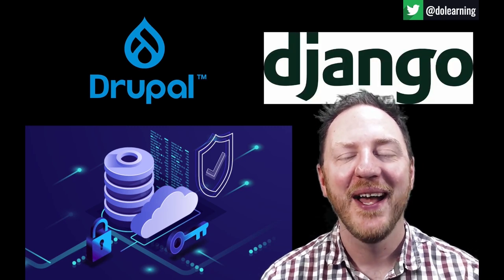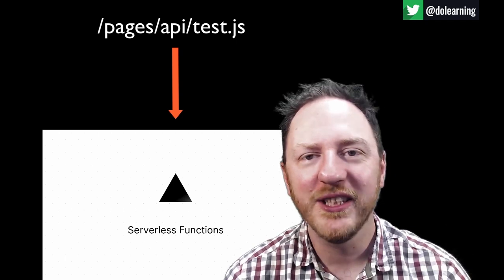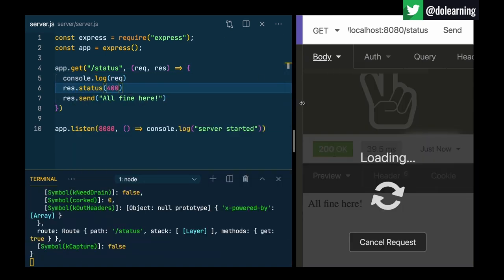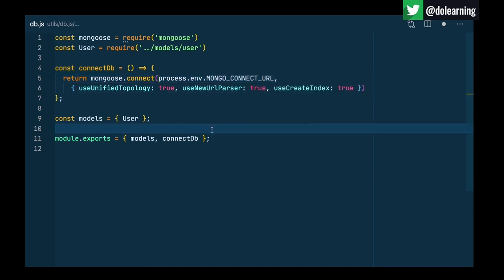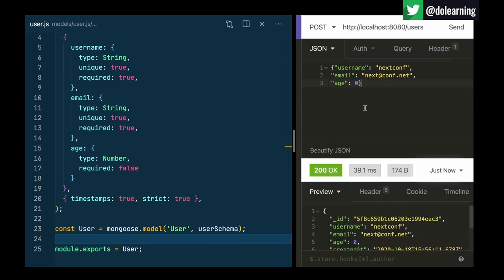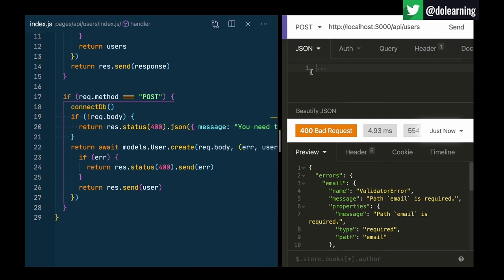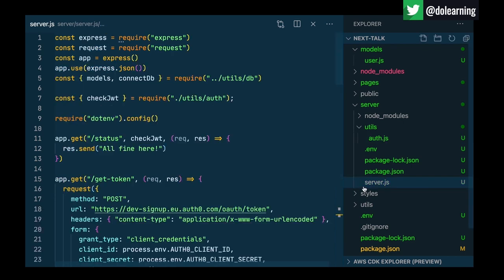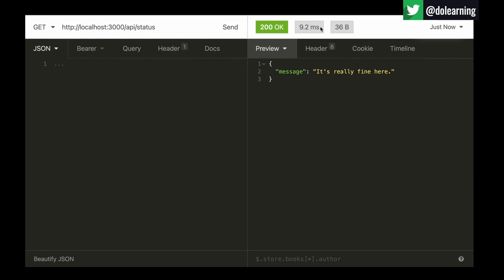Do You Even Need That Express Custom Server Any More? - Kevin Cunningham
Whether you want to securely access 3rd party APIs or handle data formatting on the server, Express has been a mainstay of development. In this talk we'll migrate from an Express server to Next API routes.